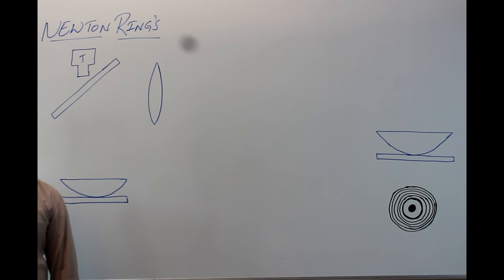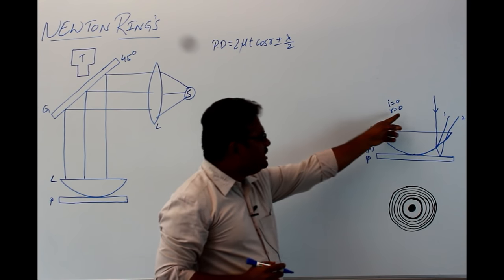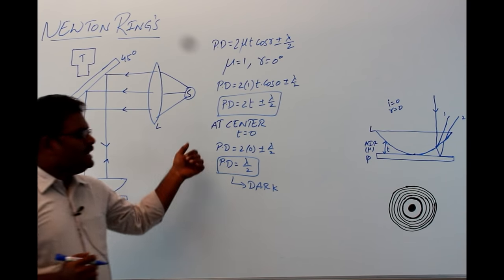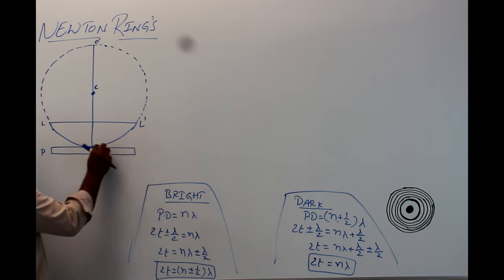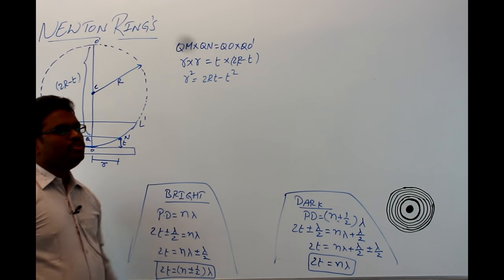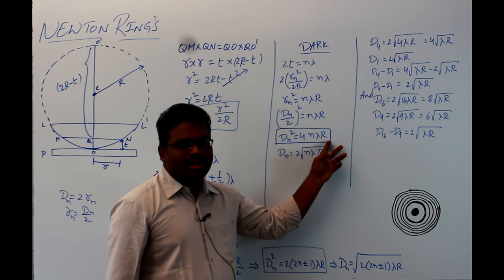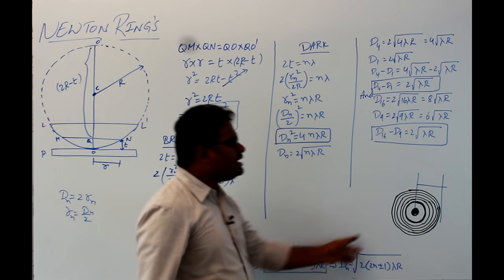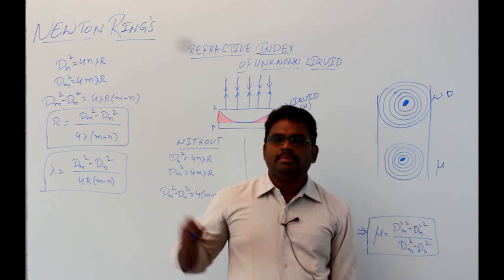newton rings - interference complete tutorial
newton rings :
Newton rings is a phenomenon in which an interference pattern is created by the reflection of light between two surfaces—a spherical surface and an adjacent touching flat surface. It is named for Isaac Newton, who first studied the effect in 1717. When viewed with monochromatic light, Newton's rings appear as a series of concentric, alternating bright and dark rings centered at the point of contact between the two surfaces. When viewed with white light, it forms a concentric ring pattern of rainbow colors, because the different wavelengths of light interfere at different thicknesses of the air layer between the surfaces.